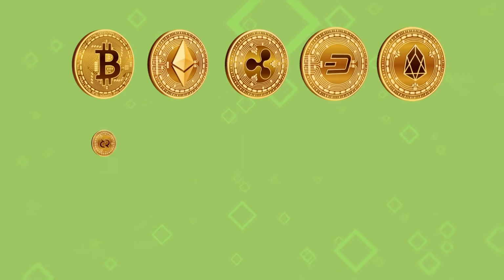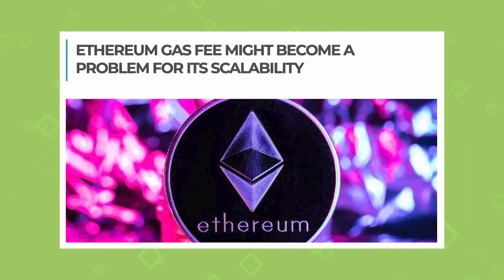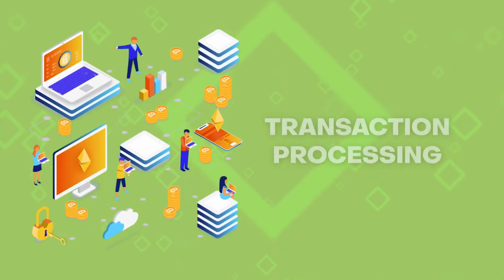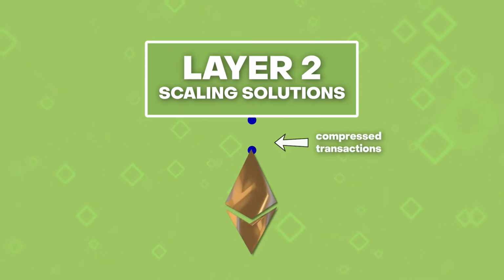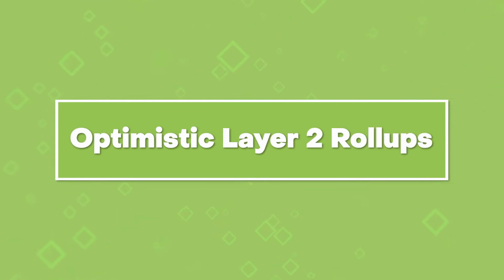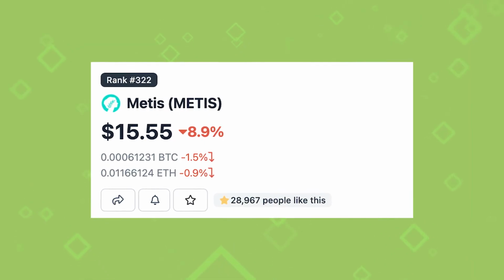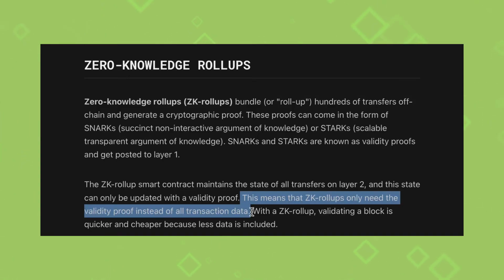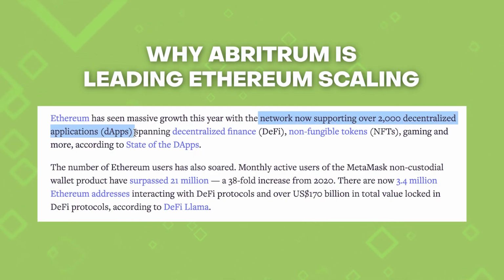Ethereum Layer 2 Solutions Explained: Arbitrum, Optimism And More!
What is Ethereum Layer 2 Scaling? The Ethereum network is no stranger to scalability issues and high gas fees, this is where Layer-2 solutions come in as a solution to scale the Ethereum blockchain! Today's video will fill you in on what these Layer-2 solutions are and also grant you insight into the best Layer-2 solution out there at the moment!

Timestamps:
0:00 Ethereum's current issues
0:30 Why do we need Layer-2 solutions?
1:43 Layer-2 solutions explained
3:42 The most exciting Layer-2 Solutions
4:15 Optimistic Rollups explained
5:56 Zero-Knowledge Rollups explained
6:36 Comparison
6:56 What is the best Layer-2 Solution?
7:40 Closing thoughts